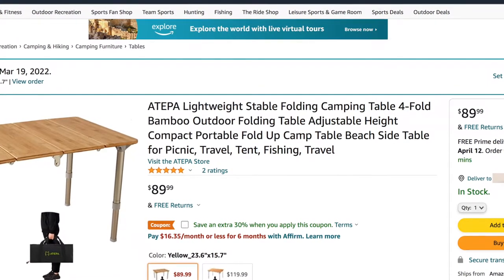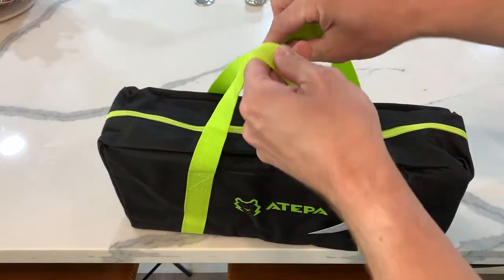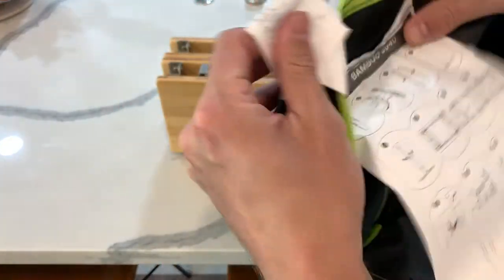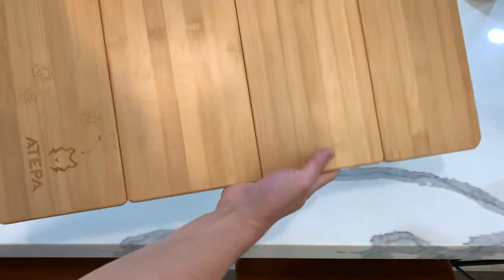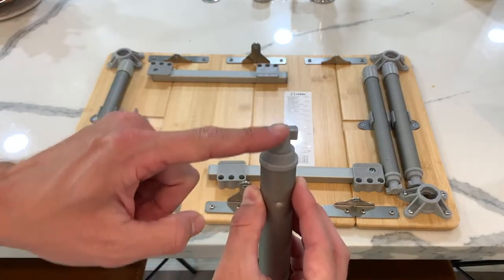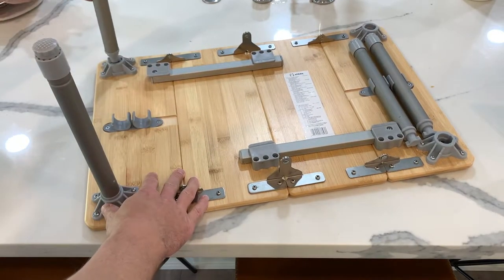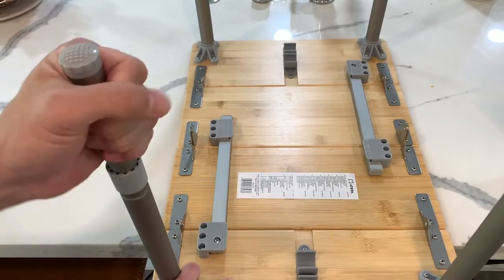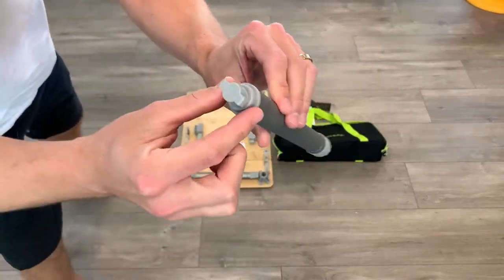ATEPA Lightweight Stable Folding Camping Table Bamboo Outdoor Adjustable Height Compact Review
Review of the ATEPA Lightweight Stable Folding Camping Table 4-Fold Bamboo Outdoor Folding Table Adjustable Height Compact Portable Fold Up Camp Table Beach Side Table for Picnic, Travel, Tent, Fishing, Travel

Quality value family camping gear we found on Amazon.

Video made using:
Table tripod
Floor tripod